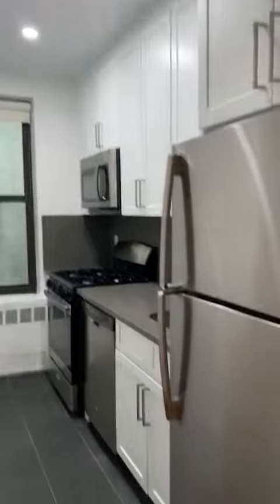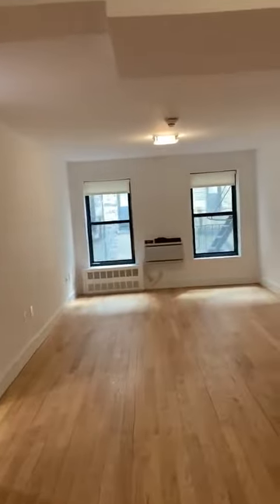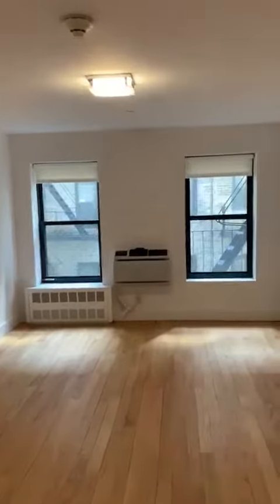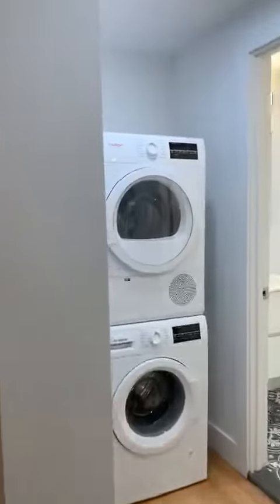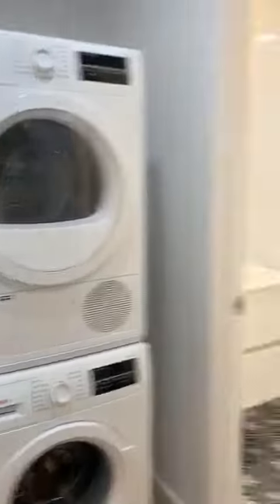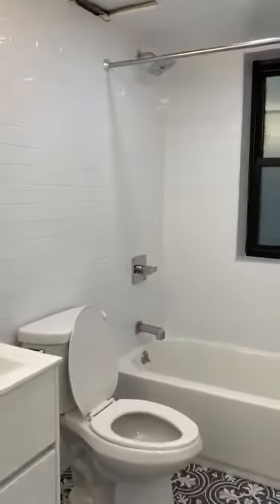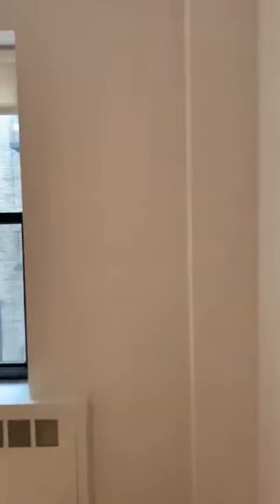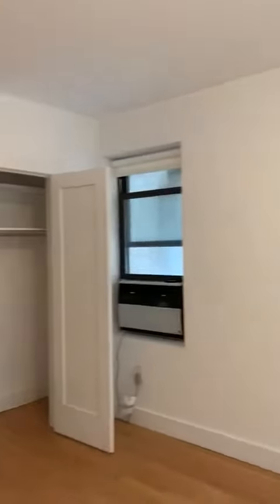10 West 65th Street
10 West 65th is the new benchmark in Lincoln Square. With beautifully renovated apartments in a full service building you will feel right at home with close walks to both Central Park and Lincoln Center.

Apartment Features:
Stainless Steel Appliances
Dishwasher and Microwave
Pantry
Many closets
En-suite Bath

Building Amenities:
Doorman
Elevator
Live-in Resident Manager
Fitness Center
Children's Room
Laundry in Building
Valet Service
Garage

*Advertised Price is net effective